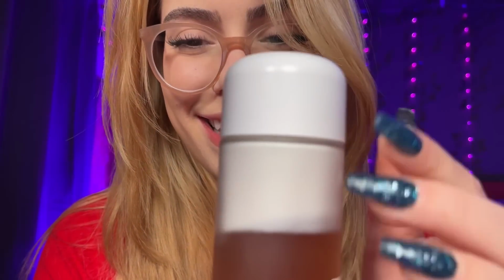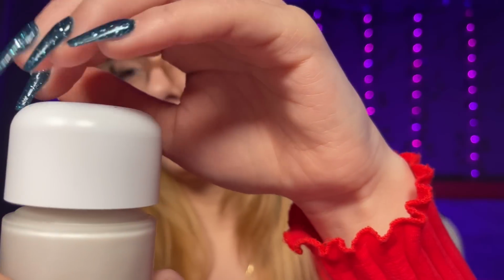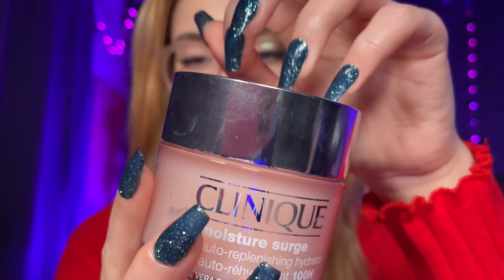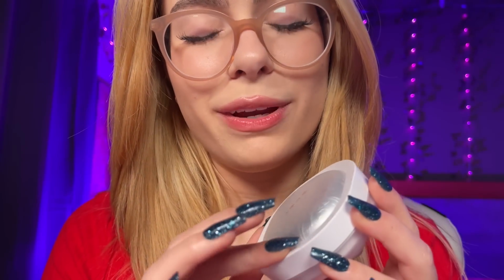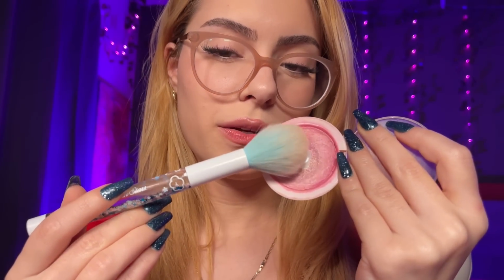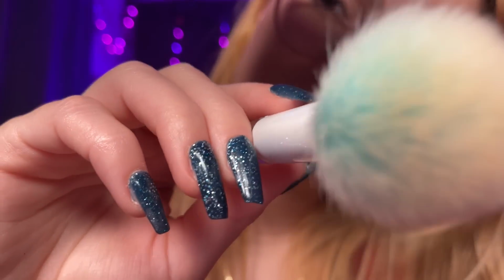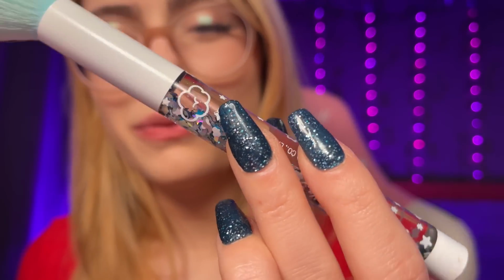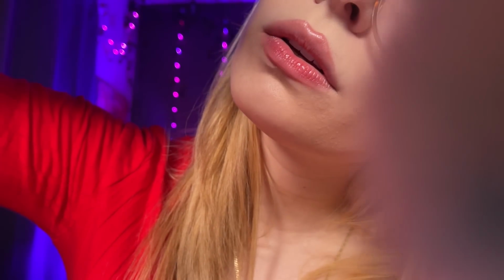ASMR Doing Your Makeup SOFT SPOKEN 😴 SKINCARE for SLEEP💄 Layered Personal Attention & SPA 💄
ASMR Doing Your Makeup SOFT SPOKEN 😴 SKINCARE for SLEEP💄  Layered Personal Attention & SPA 💄  This is the ultimate layered sounds asmr video for makeup, skincare and spa asmr fans. This video also includes ASMR layered sounds, a lot of close up personal attention asmr moments and most importantly some soothing whispers to pamper you to sleep~

If you see this comment "HAPPY NEW YEAR" you're from my sweet angels~

💕SEND ME A GIFT ON THRONE FOR THE HOLIDAYS~💕

💕IF YOU WANT TO SEND ME A TIP~

💕Follow my OTHER Youtube ASMR Channel IN FRENCH!

What I use to film:
Iphone 7
iMovie
$15 Amazon Phone Stand
Red Blue Yeti Pro Microphone
Apple Lightning to USB Cord
HPUSN Softbox Lights